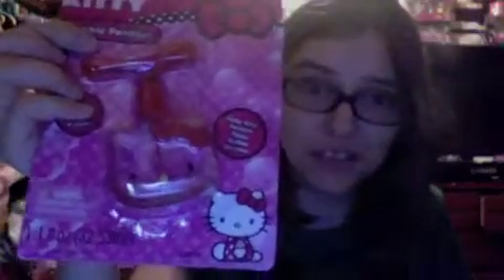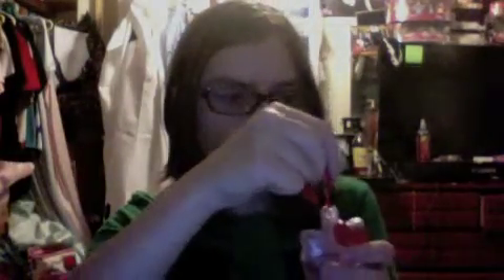girly girly product reviews hello kitty mini bubble necklace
in this ep i am reviewing the hello kitty mini bubble necklace.

i don't own hello kitty it belongs to sanrio